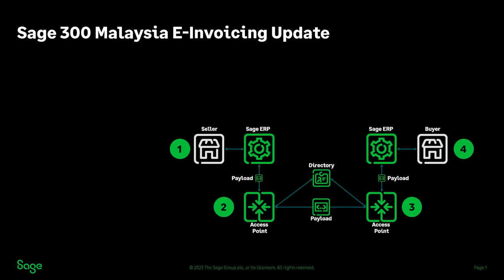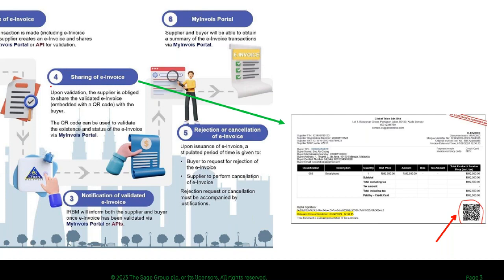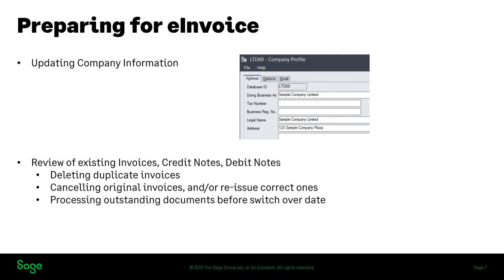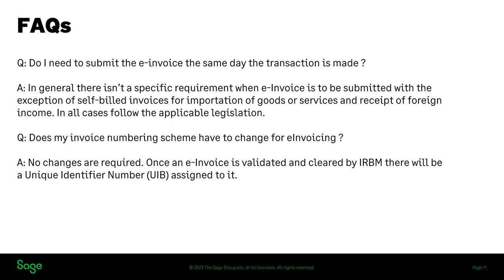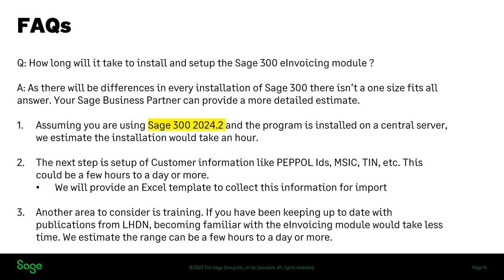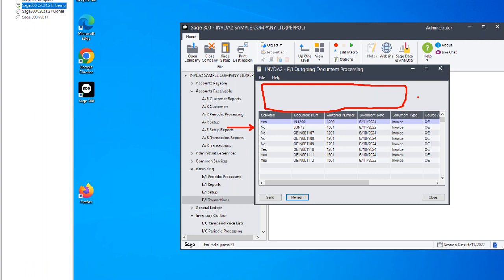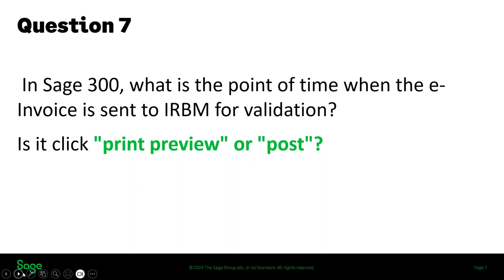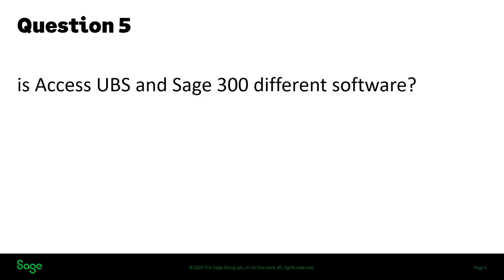Navigating Malaysia’s E-Invoicing Mandate